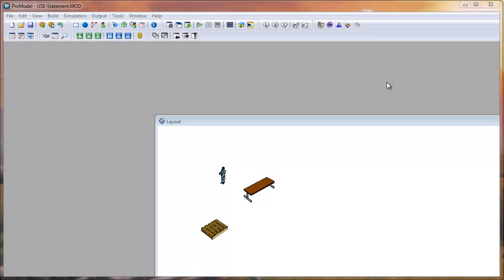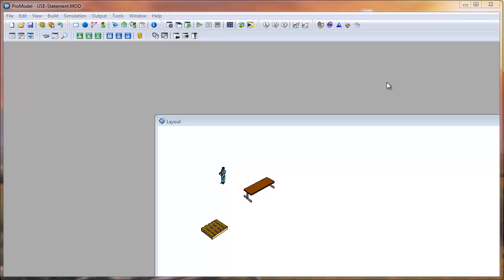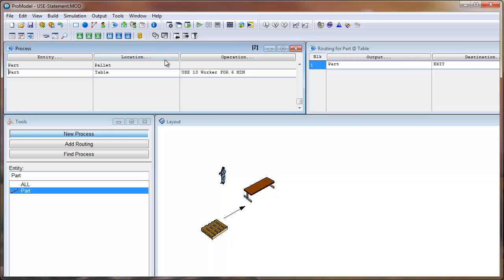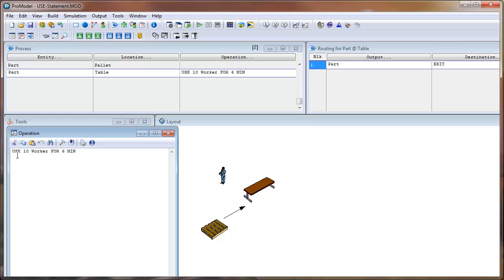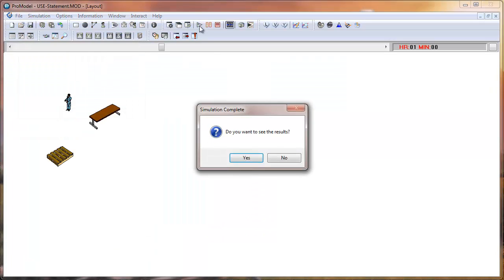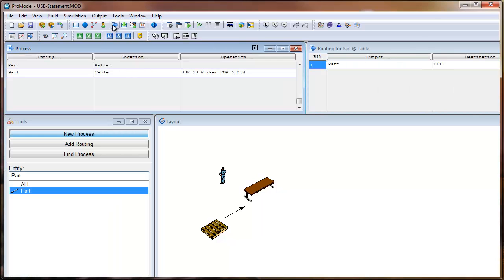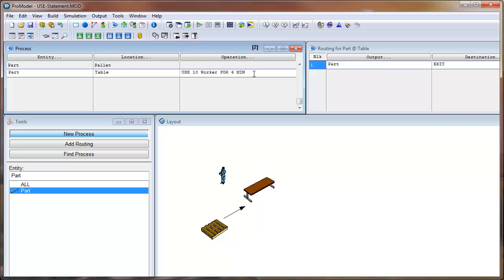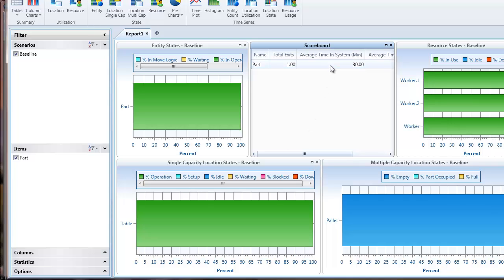How You Can Reduce Process Time by Adding Resources - ProModel Solution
If you have an entity that takes "X" amount of man hours to complete, you can reduce process time by adding additional resources.  The way you do this is with a USE statement.